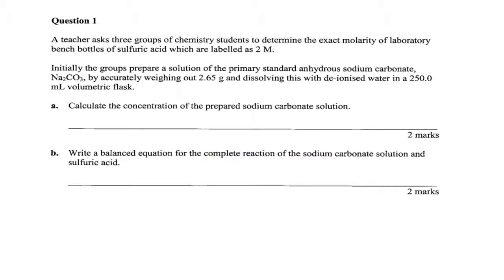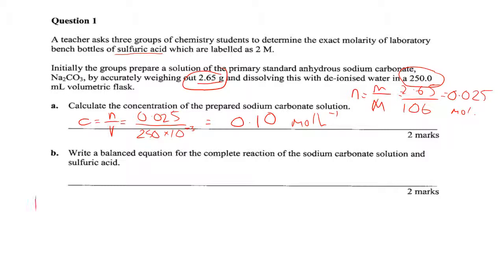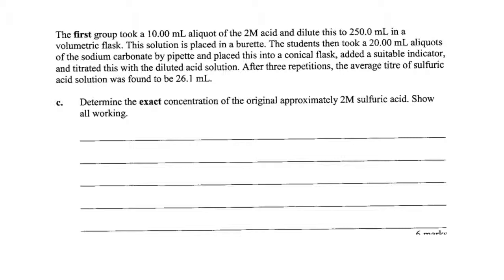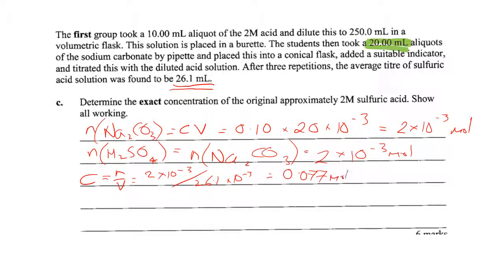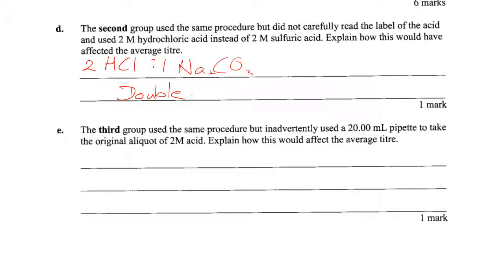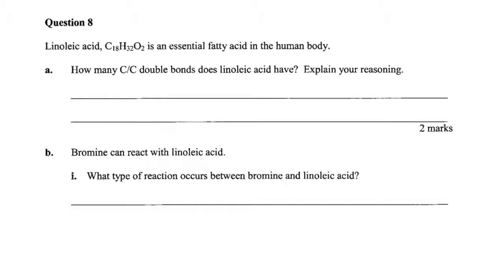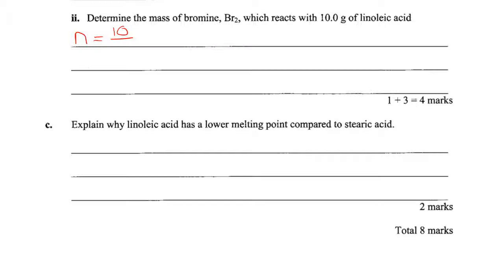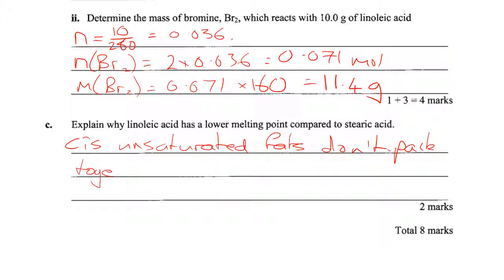Food Chemistry review part 2 WITH ANNOTATIONS